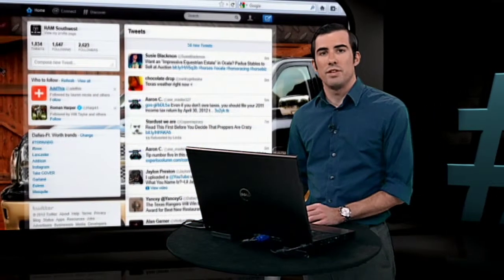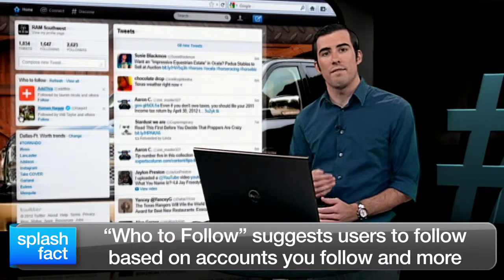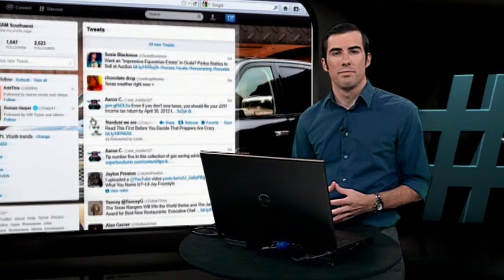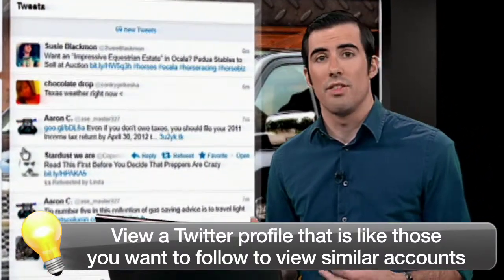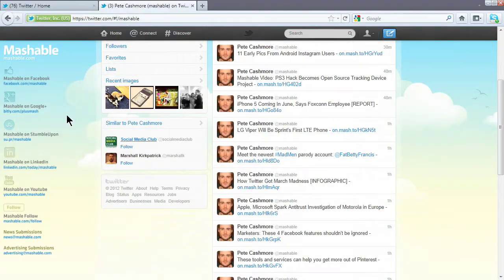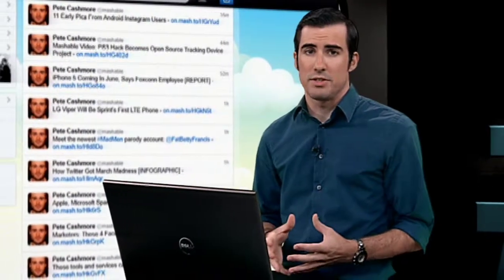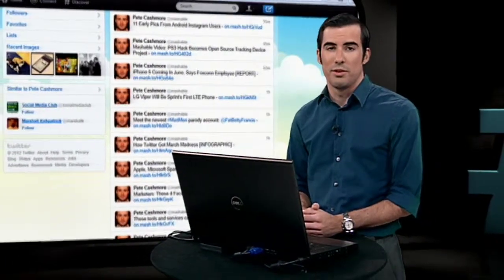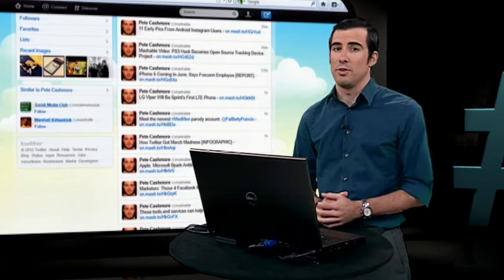Best People to Follow on Twitter: Using Twitter Suggestions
In this Splash Media U class we teach you how to use the Twitter suggestion feature so you can find the best people to follow on Twitter.